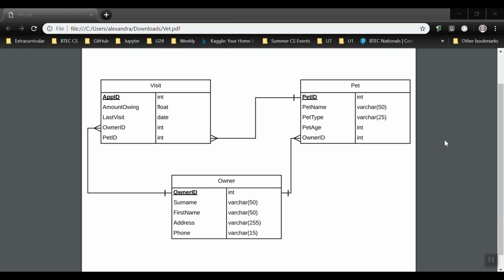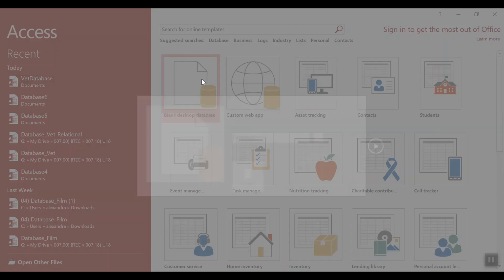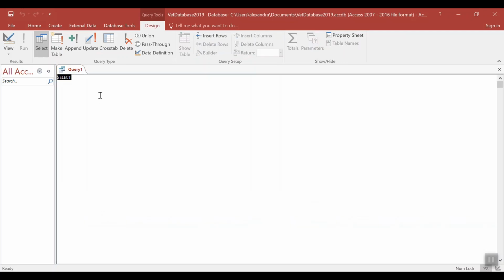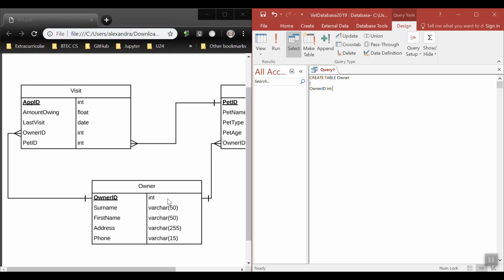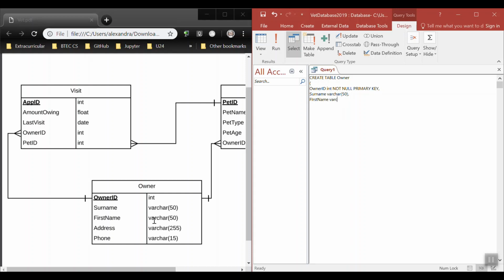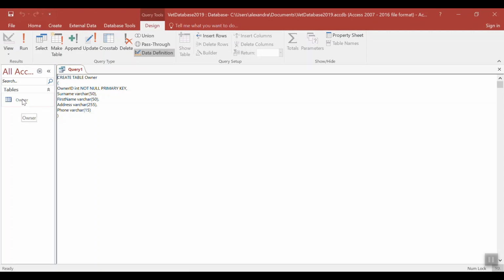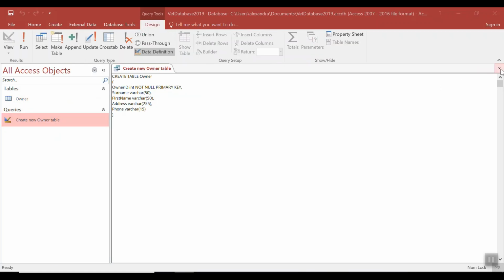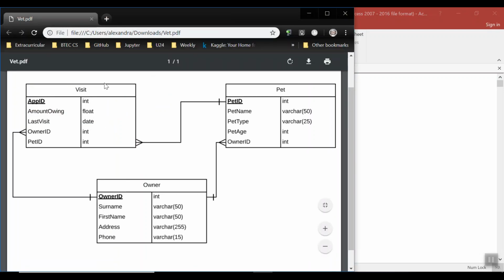SQL Lesson 1 Create a table